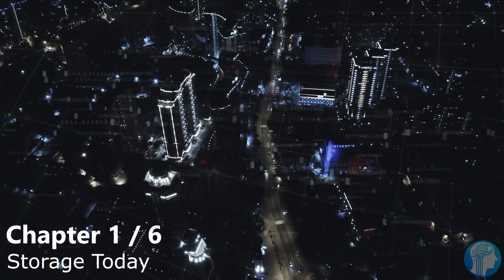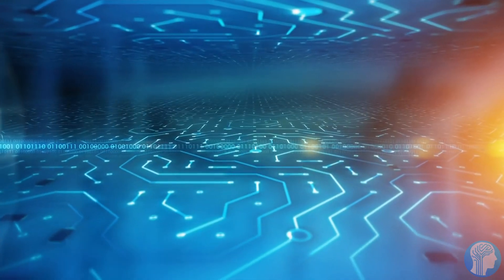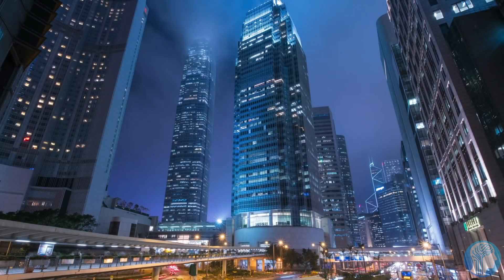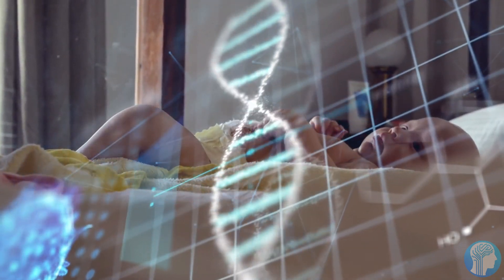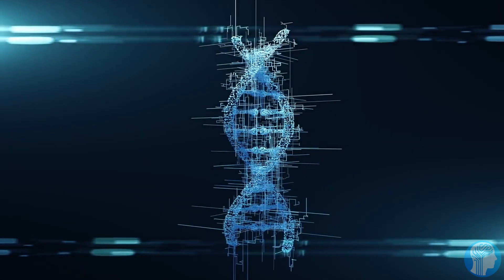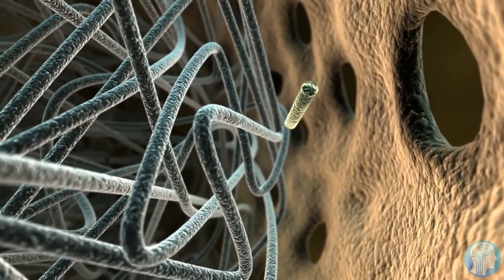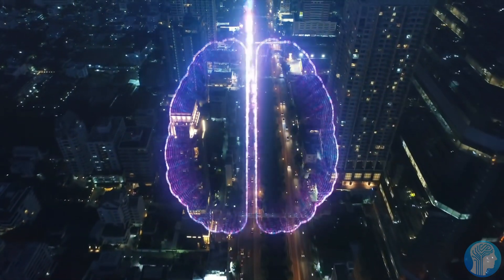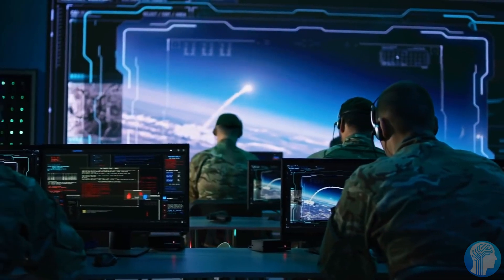Could AI allow for Infinite Storage? - The Future of DNA Storage Technology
Digital Storage Capabilities are about to increase 100x in the very near future with the biggest tech companies like Microsoft or Intel working on making DNA Storage a possibility and bringing it to consumers. This is being accomplished with advances in Artificial Intelligence models in combination with better understanding of Biotechnology. This is the future of storage technology and we may see petabytes of cheap storage in the form of AI very soon.
DNA digital data storage is the process of encoding and decoding binary data to and from synthesized strands of DNA Storage Technology

TIMESTAMPS:
00:00 Storage Today
01:08 A new approach to Storage
02:06 The difference between DNA and Storage
04:30 When is the Future of Storage?
07:01 Microsoft's Goal
08:31 Last Words